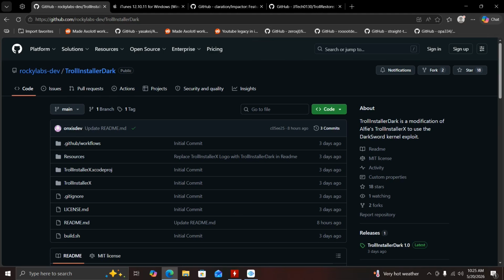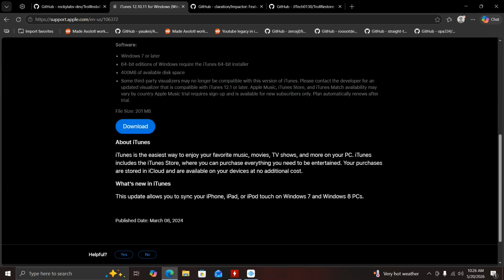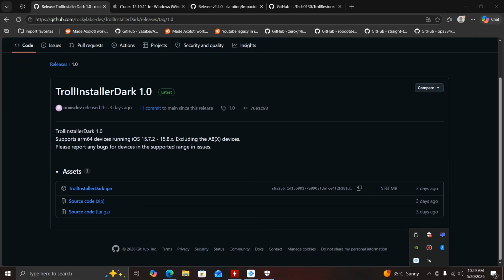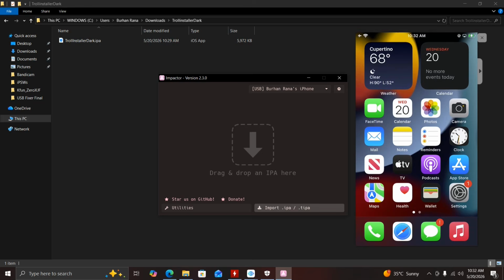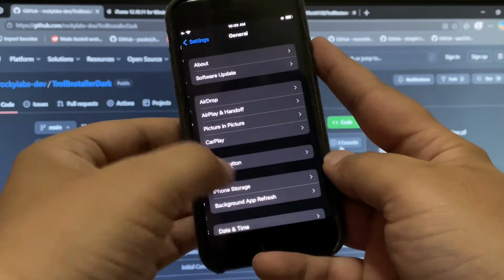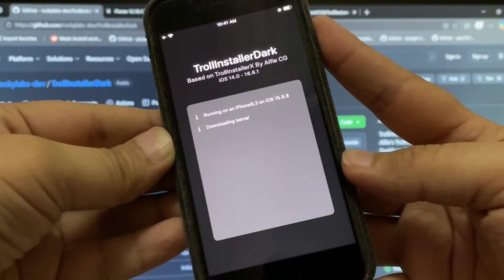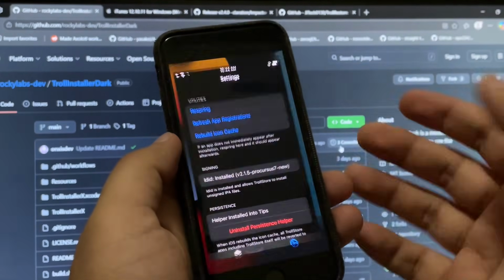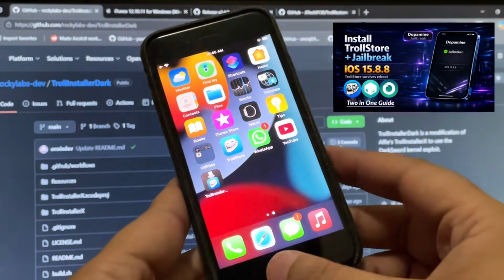Install TrollStore with TrollInstallerDark iOS 15.8.8 | No Jailbreak | Survives Reboot | Full Guide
In this video, I’ll show you how to install TrollStore using TrollInstallerDark on iOS 15.8.8 easily. This guide is for users who are having issues using TrollRestore to install TrollStore on iOS 15.8.x devices. TrollInstallerDark is based on TrollInstallerX and is designed to add support for newer iOS 15.8.x devices. This method helps install TrollStore without a jailbreak on supported devices. The method shown, along with TrollInstallerDark, is completely free.

Topics Covered:
TrollInstallerDark iOS 15.8.8
Install TrollStore iOS 15
TrollStore iOS 15 No Jailbreak
iOS 15 TrollStore Guide 2026
iOS 15.8.x TrollStore Installation